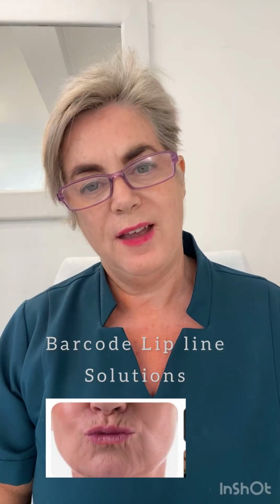Polyneucleotide treatment for lip lines- the latest treatment .